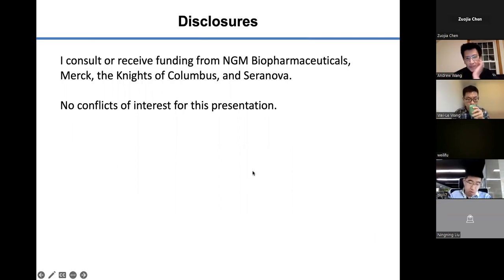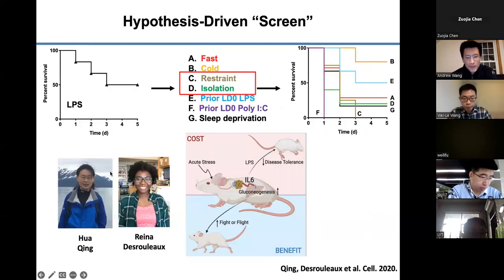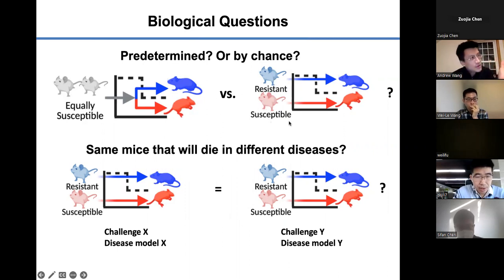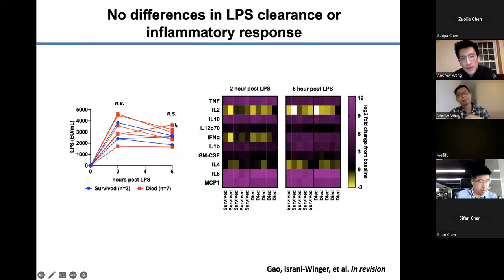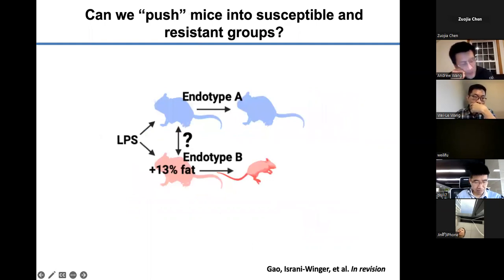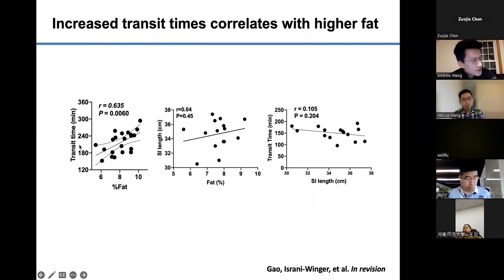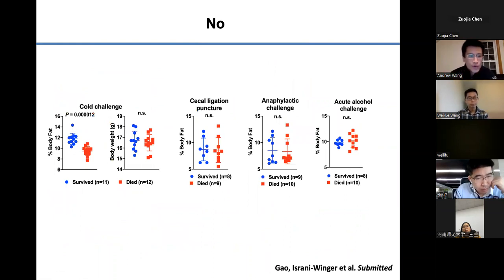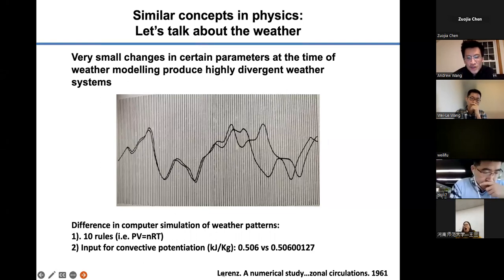Schrödinger’s Mouse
Schrödinger’s Mouse by Dr. Andrew Wang, Yale University, 02/01/2023